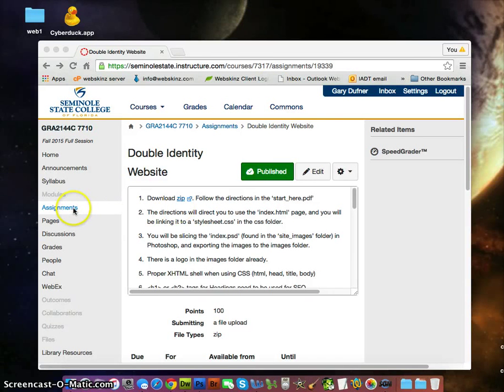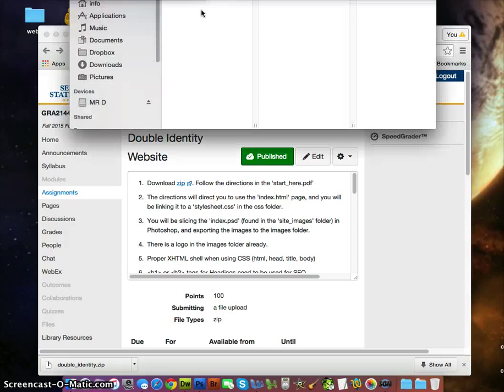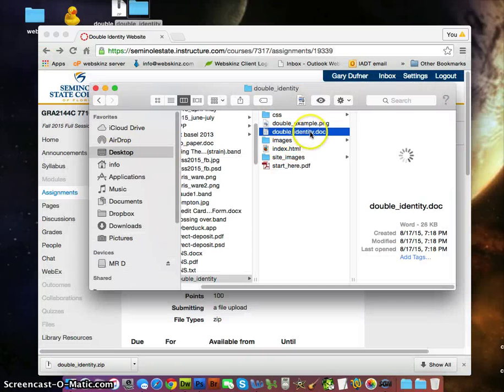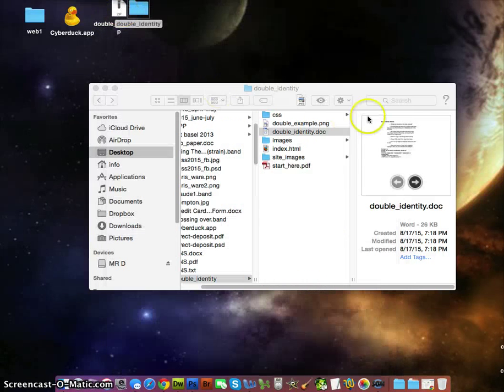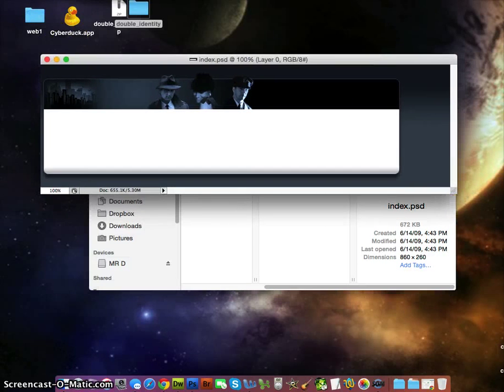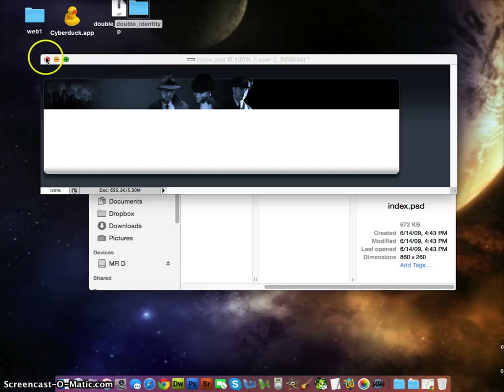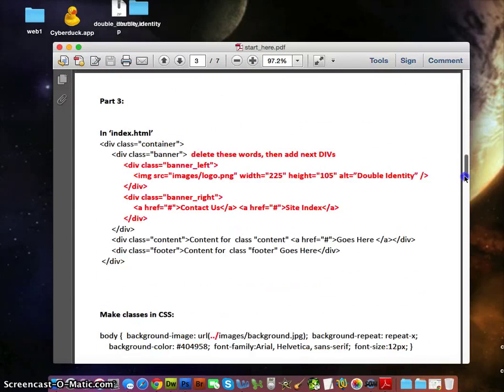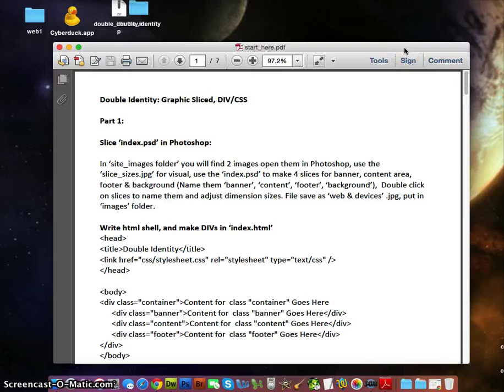html with external css 5 page website pt1